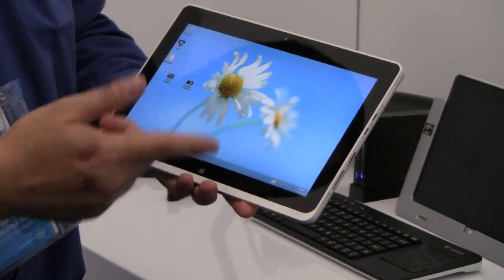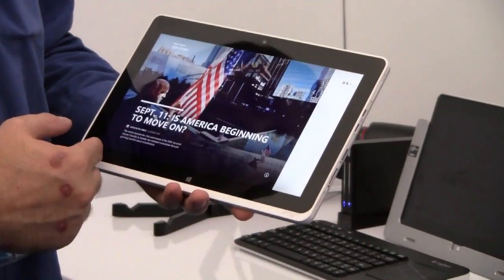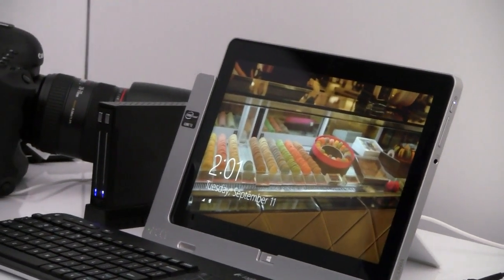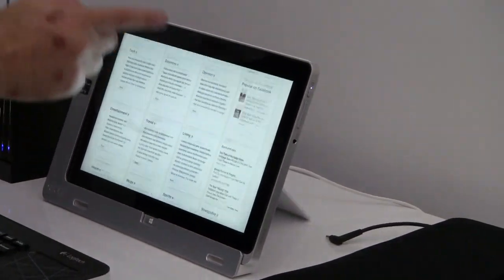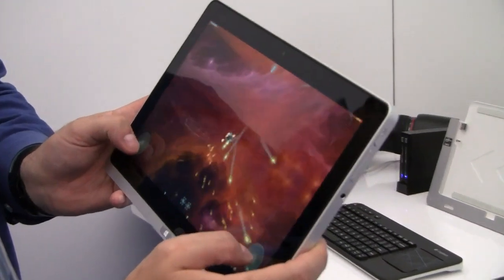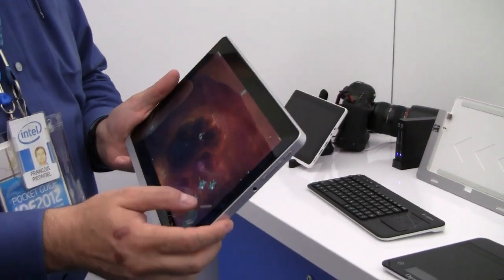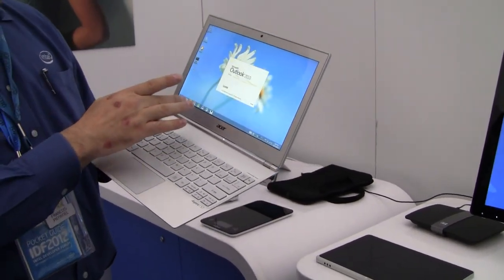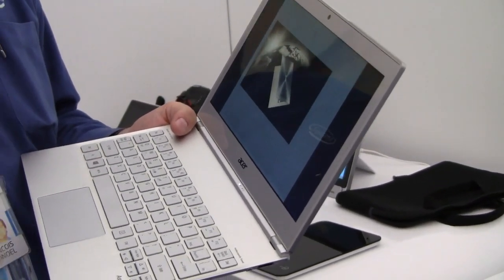Intel Ivy Bridge Windows 8 Tablet and Ultrabook Demos at IDF 2012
At the 2012 Intel Developers Forum, Intel showed off a handful of Ivy Bridge-based Tablet, AIO, and Ultrabook systems, optimized for touch and gesture input with Windows 8.